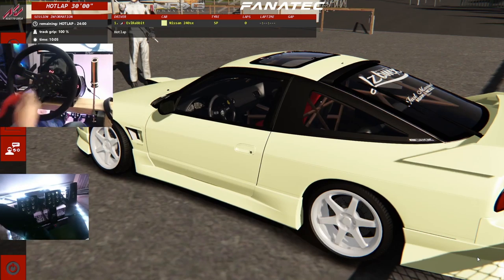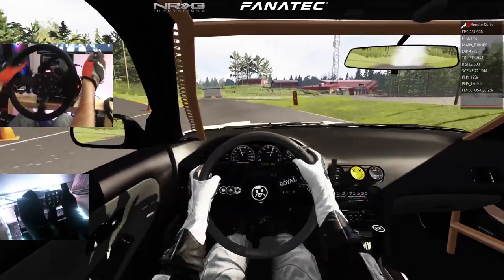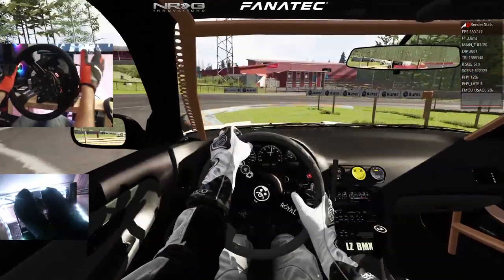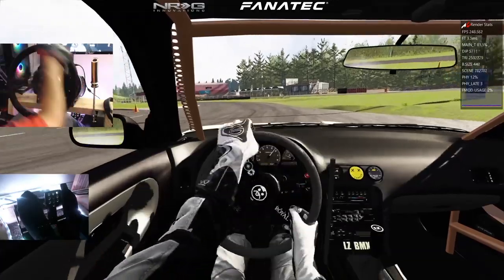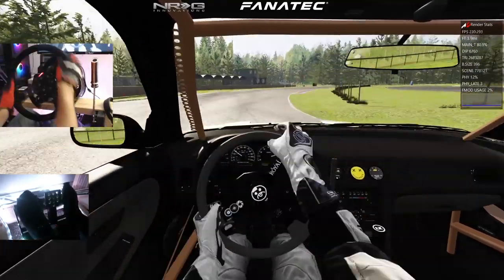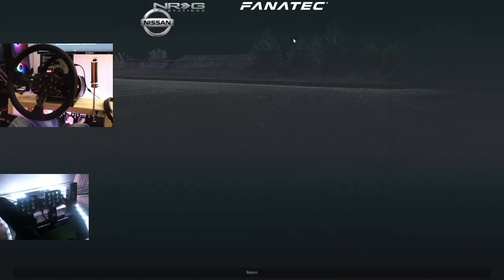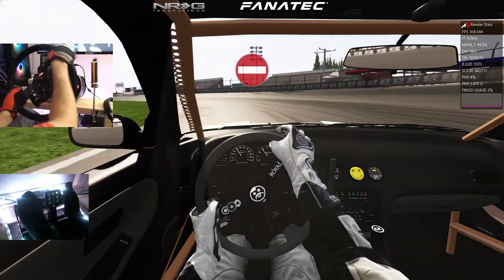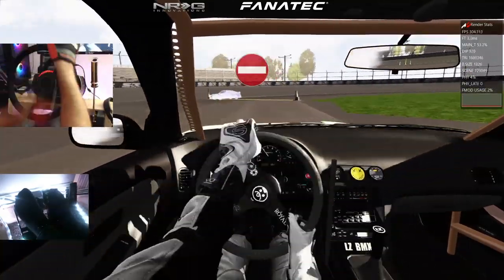Drifting Adam Lz's Cream 240 - Assetto PC test - wheel and pedal cam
Adam LZ car mod

NRG Innovations
WeRabbitz